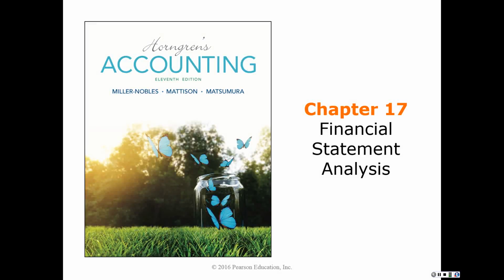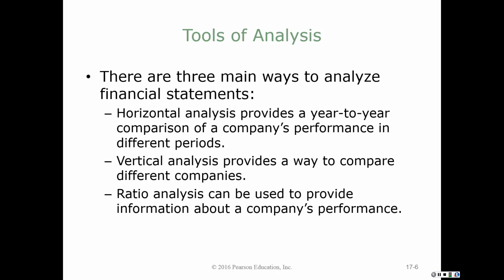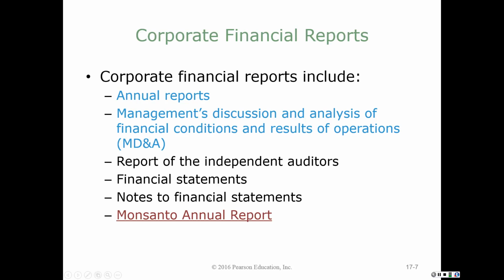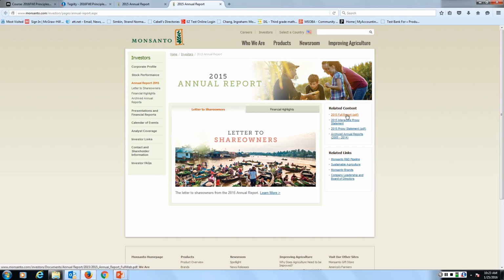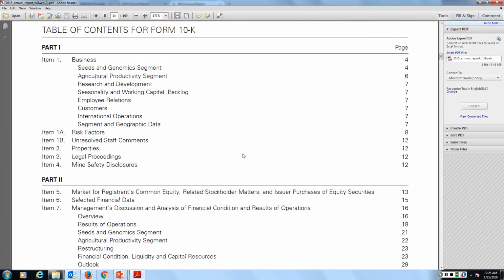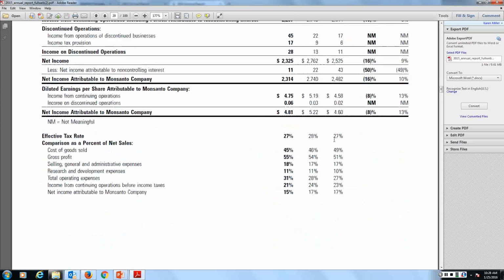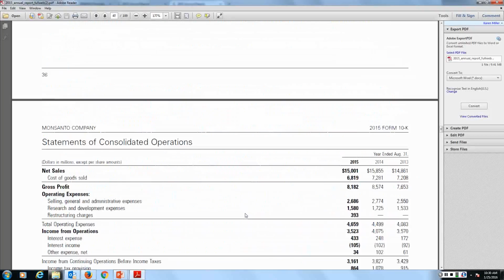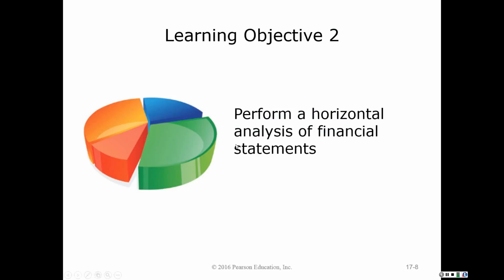012516 Ch17 LO1